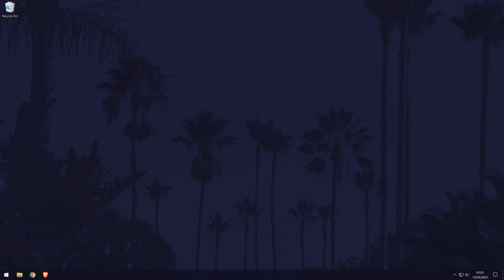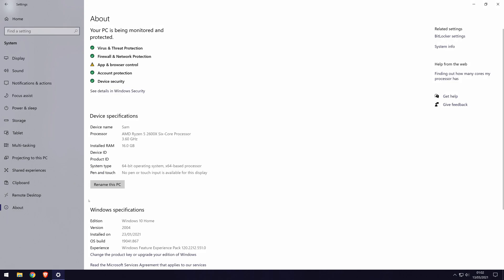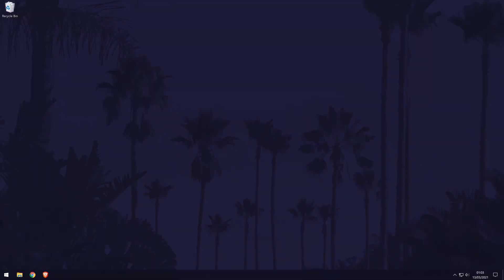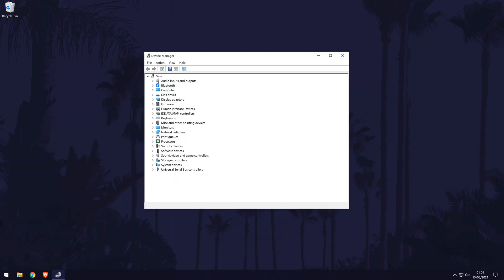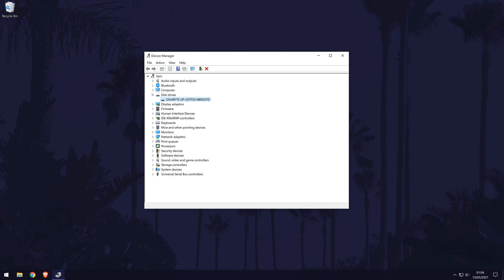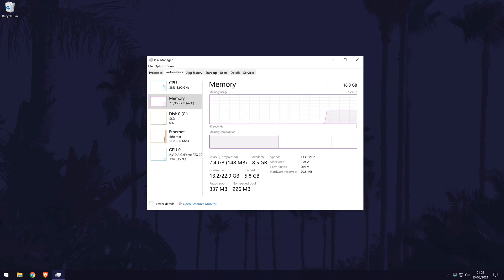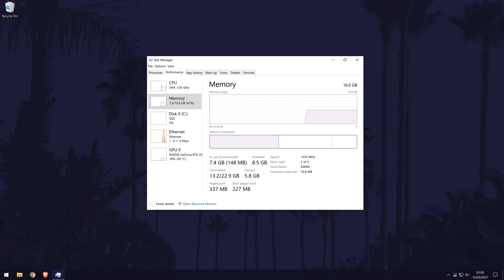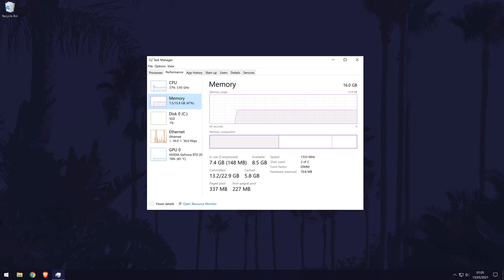How to Find Out/Check PC Specs on Windows 10 (CPU, GPU, RAM & MORE)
Want to know how to find out your PC specs on a Windows 10 PC or laptop? Today's video will show you how to check PC system specs in Windows 10. This including finding out PC specs such as processor, graphics card, RAM, SSD & Hard drive and more. You might want to get your PC specs to see if you can run a certain game or program. Hopefully this video helps show you how to check PC specs or specifications in Windows 10.